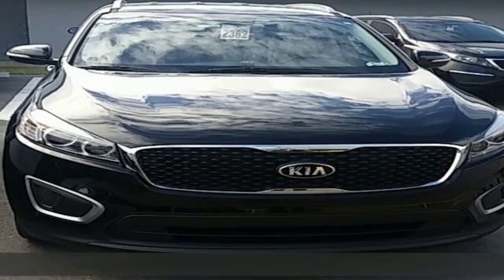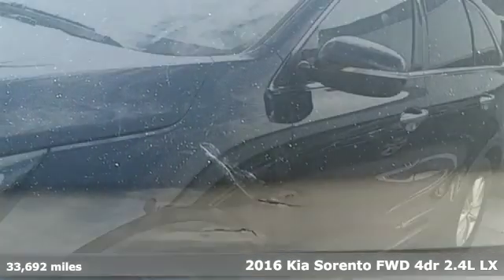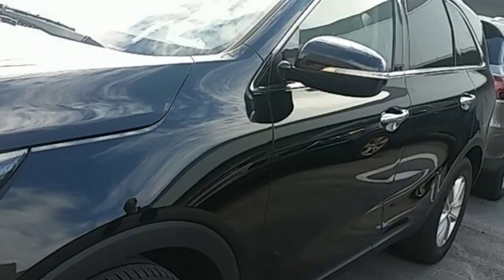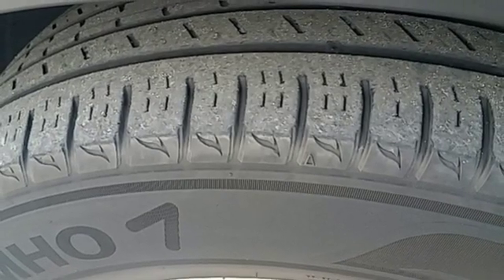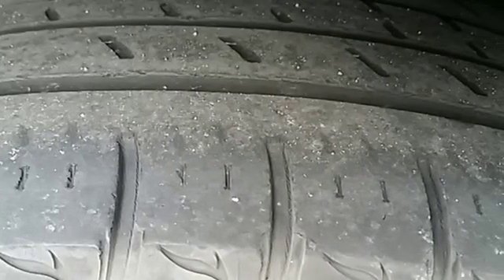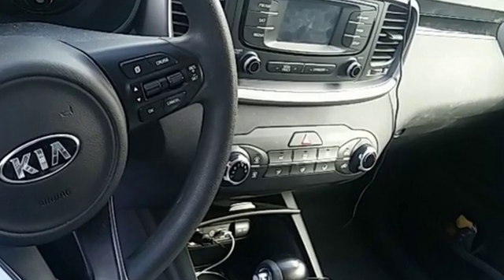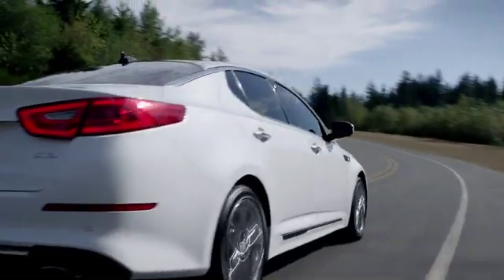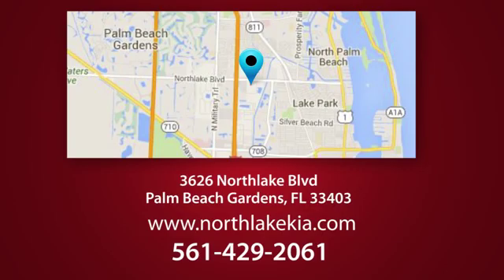Used 2016 Kia Sorento Palm Beach Gardens FL West Palm Beach, FL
Year: 2016
Make: Kia
Model: Sorento
Trim: LX
Engine: 2.4L DOHC
Transmission: 6-Speed Automatic with Sportmatic
Color: Black
Interior: black
Mileage: 33692
Stock #: K09869
VIN: 5XYPG4A33GG009869

Address:
3626 Northlake Blvd